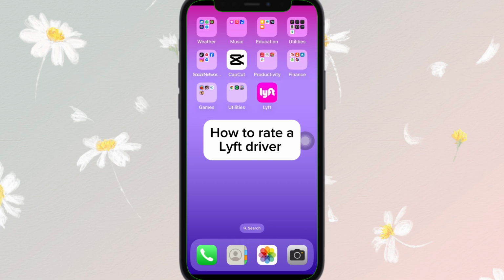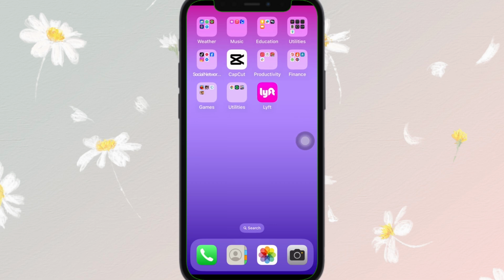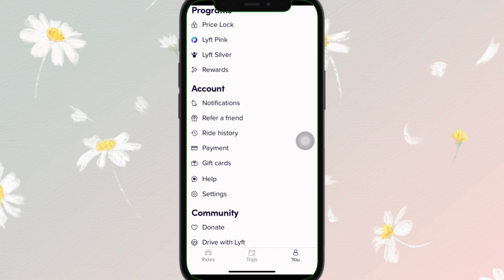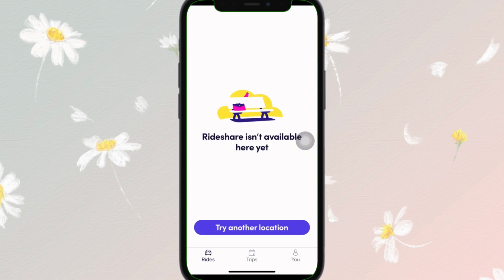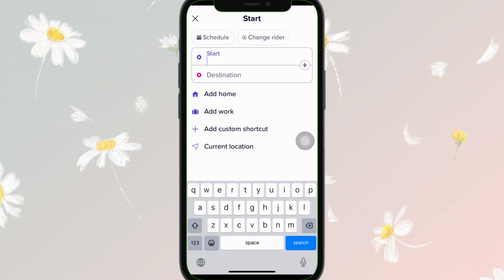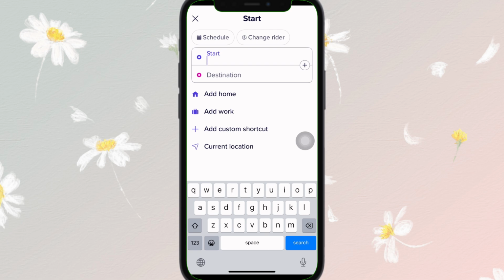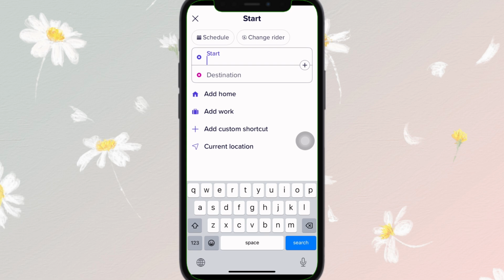Amy How to Rate a Lyft Driver 2025?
Looking to rate your Lyft driver after a ride? This easy-to-follow tutorial will show you exactly how to leave a rating and provide feedback in the Lyft app.

👉 Learn how to give a star rating, add a tip, and select specific feedback options. With just a few taps, you can help improve the Lyft community and recognize excellent service.

🎬 Watch till the end to make sure your feedback is submitted correctly!